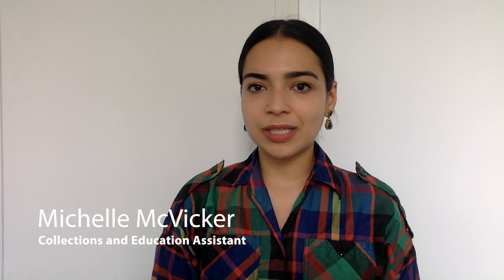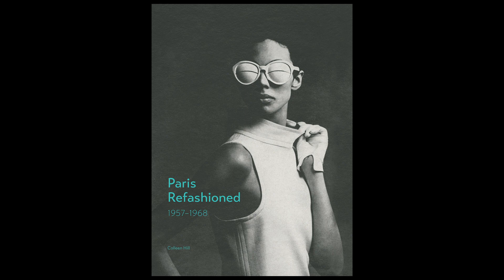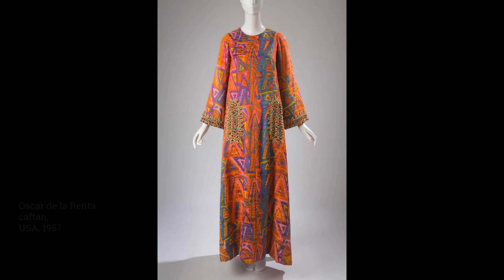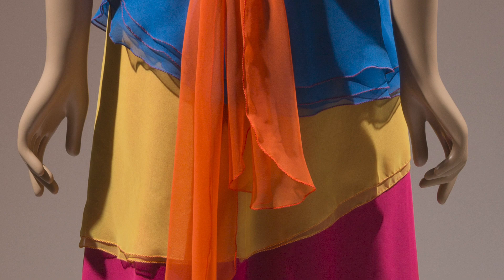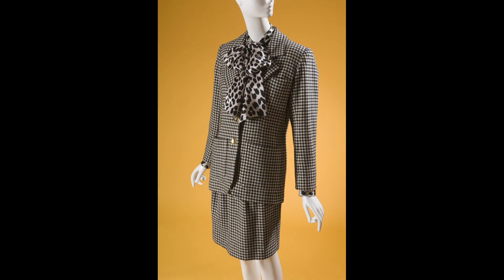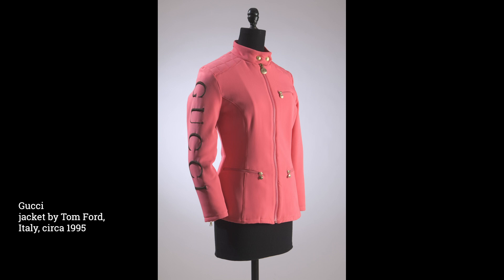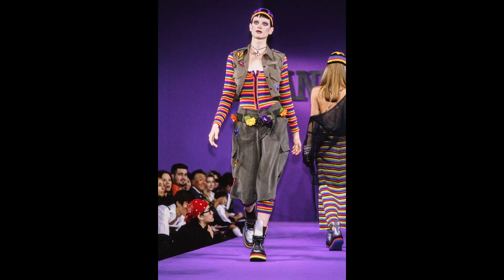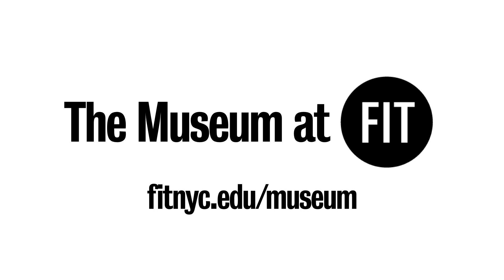100 Years of Fashion | Part Two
The Museum at FIT is excited to present 100 Years of Fashion, a two-part introduction to the history of fashion from the late 19th century through the 1990s. These two videos were originally created for high school students enrolled in FIT's Summer Live, a specialized Precollege course, because the in-person program had to move online due to Covid-19. The museum is now making these educational videos that survey a century of fashion available publicly.

Featured Music:

Upbeat Party by Scott Holmes

Rythme Gitan by Latché Swing

Attribution - No Commercial Use - Sharing under the Same Conditions 2.0 France

Vienna Jazz by Dee Yan-Key

Attribution-NonCommercial-ShareAlike 4.0 International

PLEASE DO NOT DOWNLOAD VIDEOS WITHOUT PRIOR PERMISSION

The Museum at FIT (MFIT) is the only museum dedicated exclusively to the art of fashion in New York City.